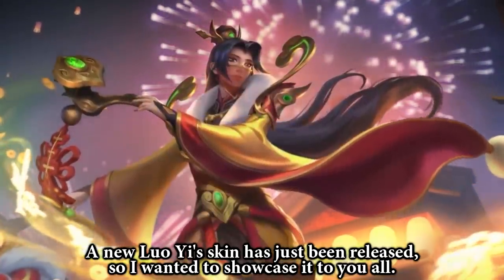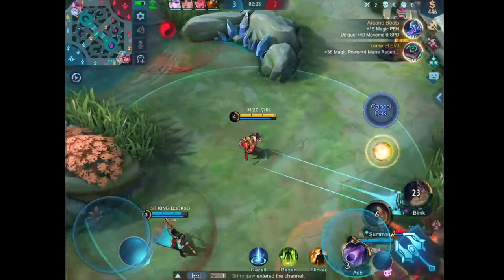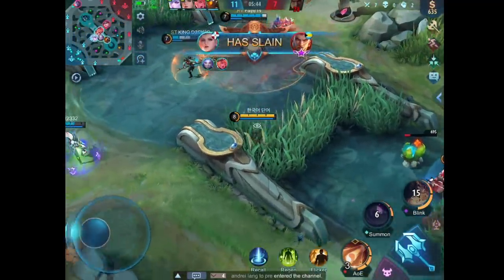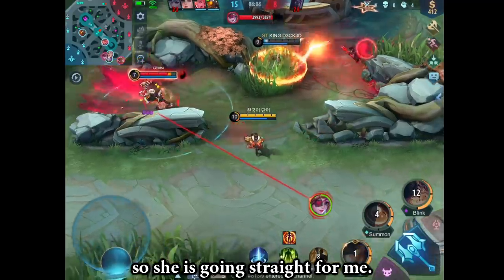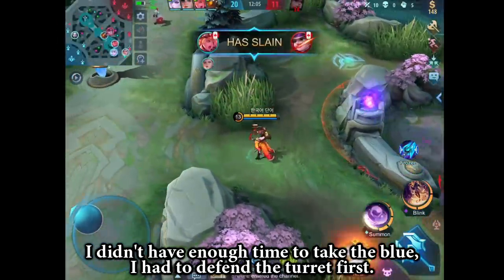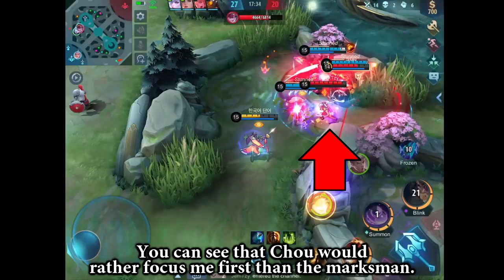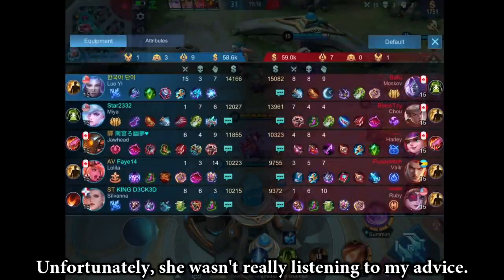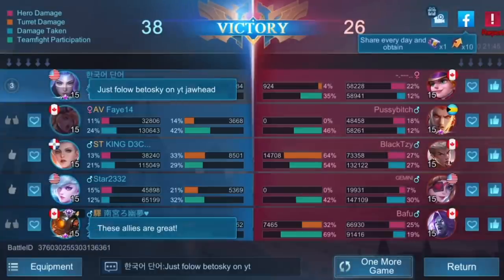The Most Insane Luo Yi Game Ever | Mobile Legends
Check out this amazing music composer:
Celestial Aeon

Thanks for the translations~
[Filipino] iabove
[Indonesian] LordKadal
[Spanish] Alexa
[Portuguese] Blueishot